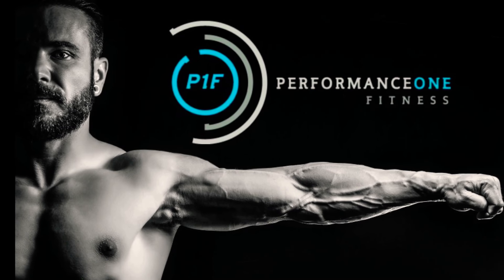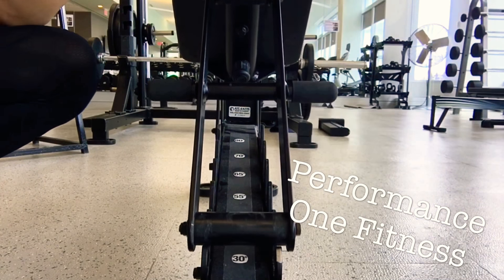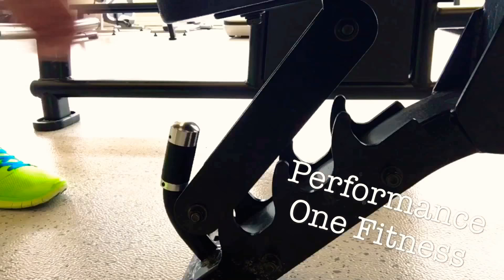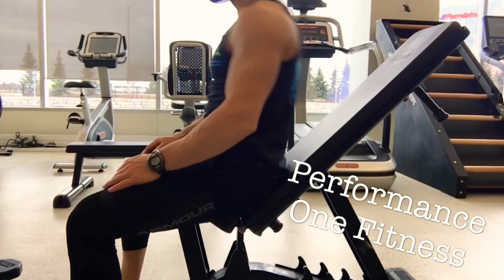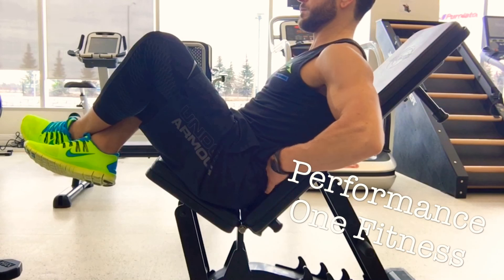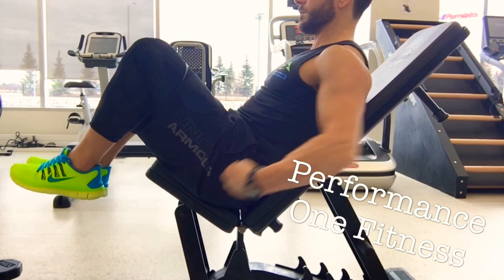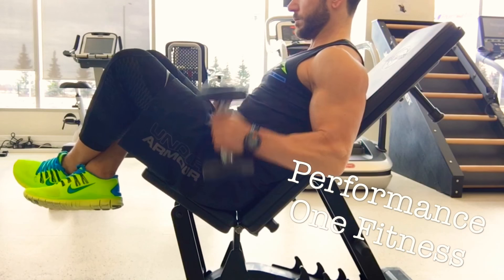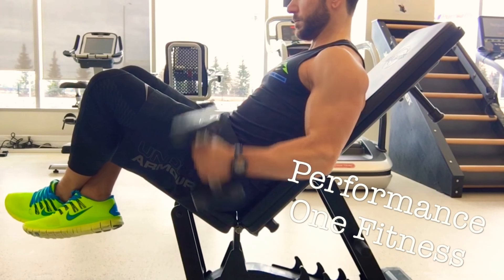How To Execute Seated Bicep Hammer Curls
This Is Great Video To Make Sure You Are Executing With Proper Form To Achieve Maximum Results.

 About me:
 Health is my passion. I’ve always known what I wanted to do with my life; help other be the best they can be by supporting them through their journey. Giving them the tools to preserver through the ebbs and flows of not just fitness, but life and how to the two are so interconnected.
Paul Davidson ~
Performance One Fitness